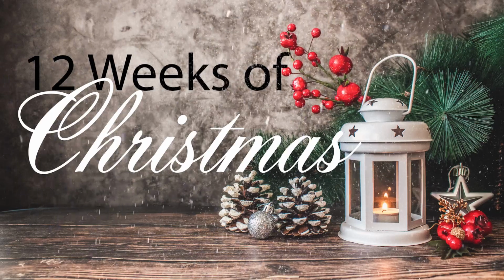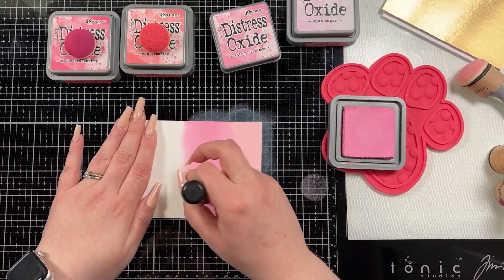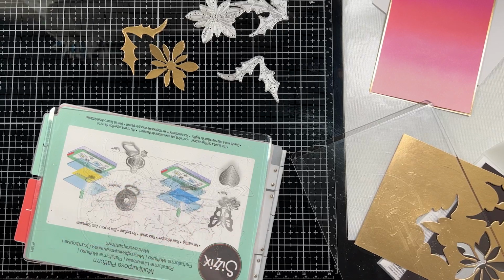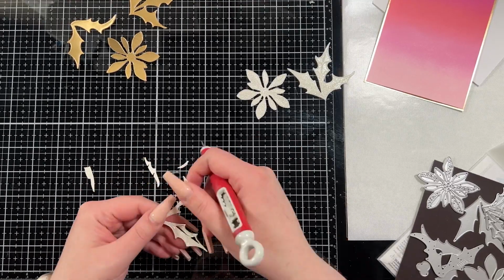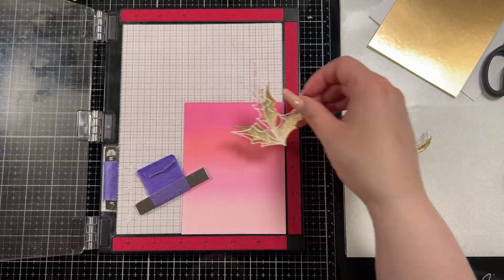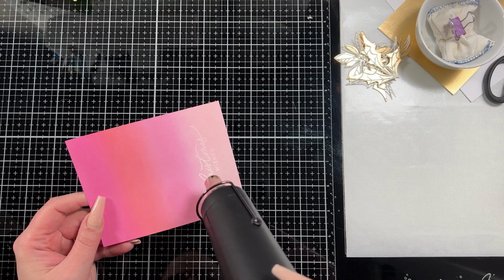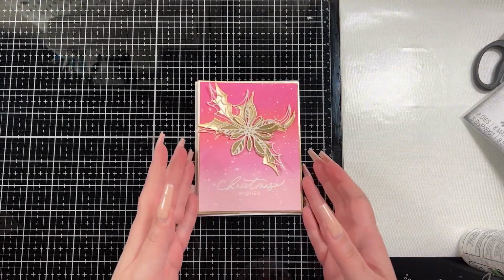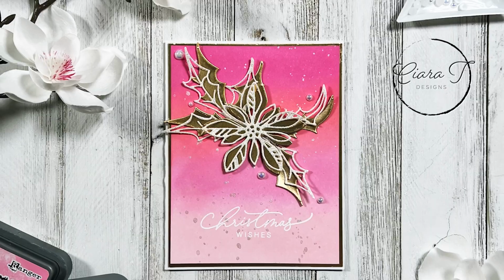Vibrant Clean and Simple Pink, White and Gold Christmas Card | 12 Weeks of Christmas Series Week 4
Send Mail Here :
Ciara Taylor
RPO Spruceland
Prince George, BC
V2M 7A5

Supplies

(Amazon CA)
(Amazon USA)

(Amazon CA)
(Amazon USA)

(Amazon CA)
(Amazon USA)

(Amazon USA)

(Amazon CA)
(Amazon USA)

(Amazon CA)
(Amazon USA)

(Amazon CA)
(Amazon USA)

(Amazon USA)

(Amazon USA)

(Amazon CA)
(Amazon USA)

(Amazon CA)
(Amazon USA